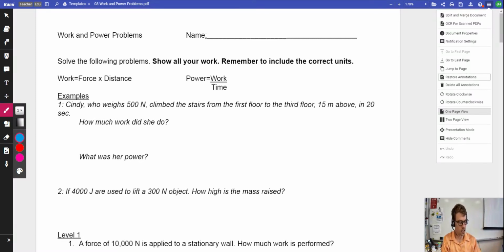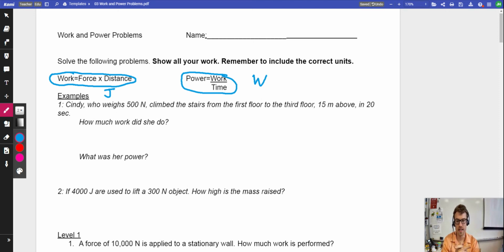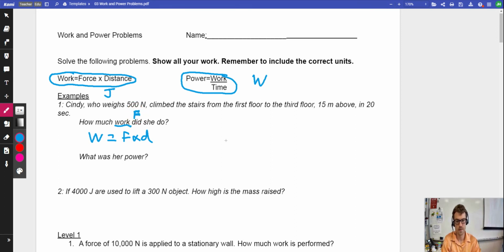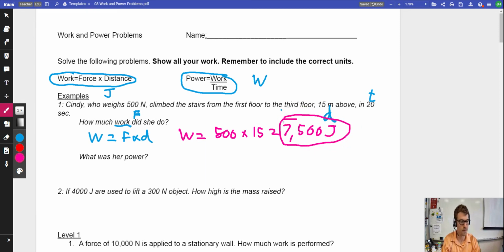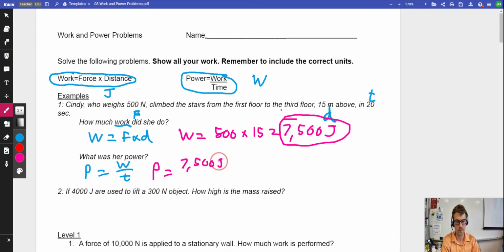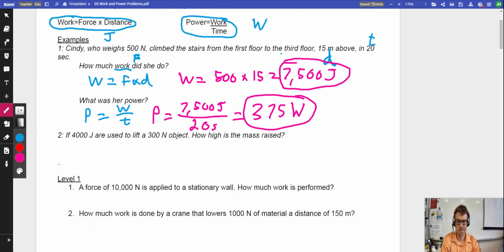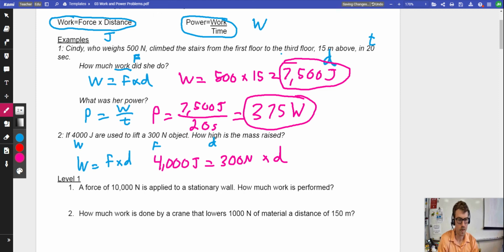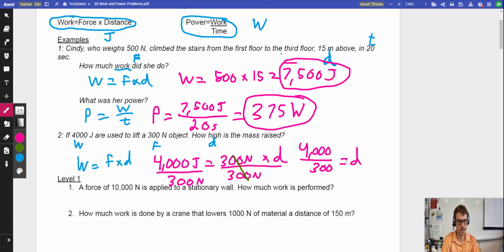Solving Work and Power Problems